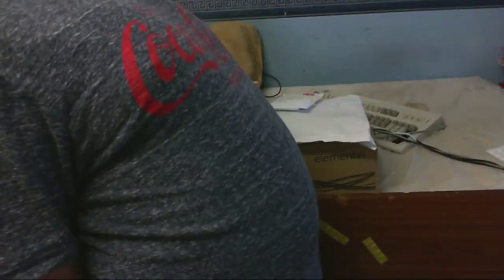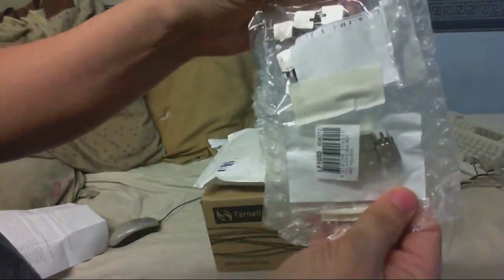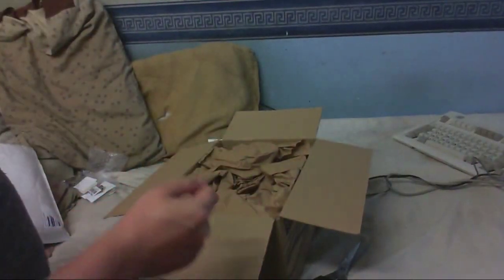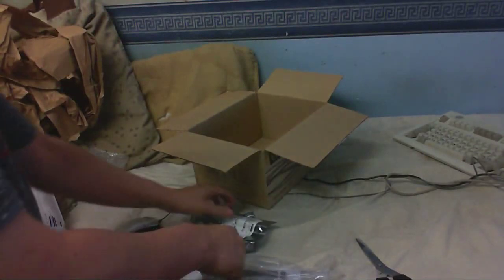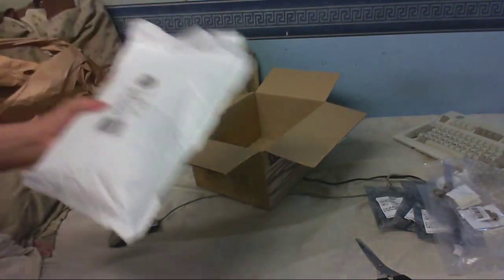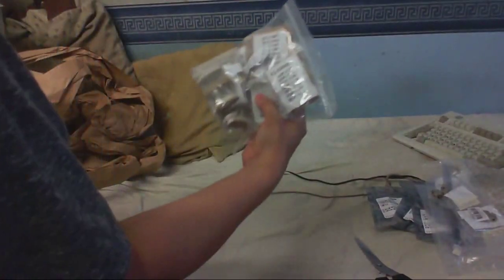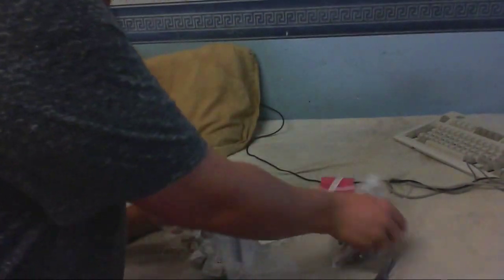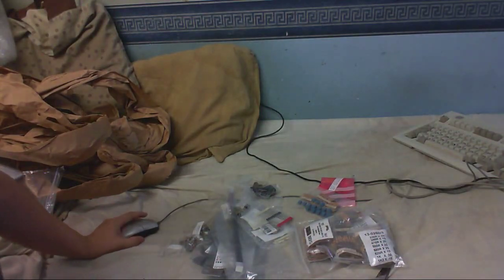Yes another unboxing 10-7-2015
I un-box more stuff, now I have everything I need for some upcoming CoolDudeClem's Electronic Workshop Episodes